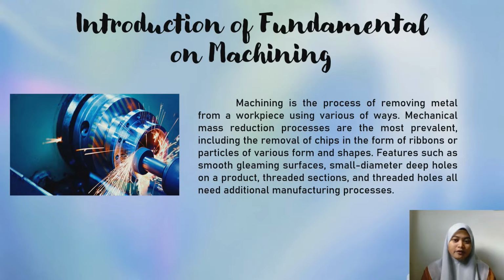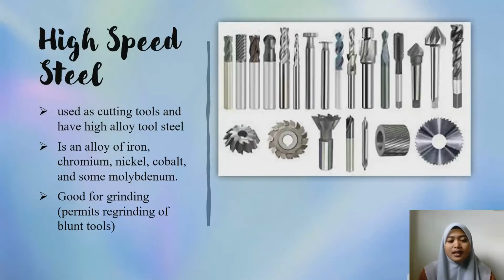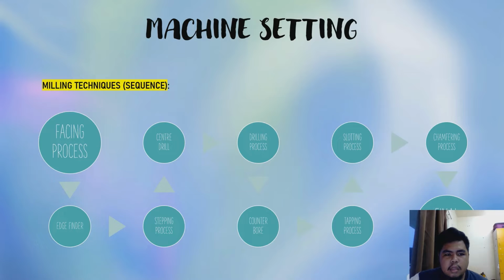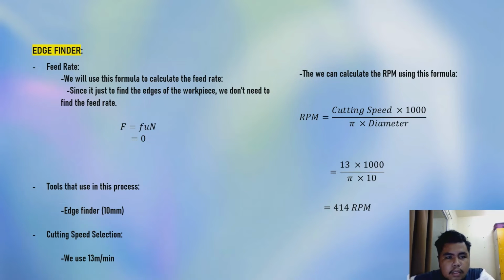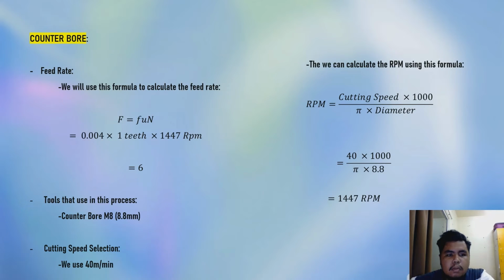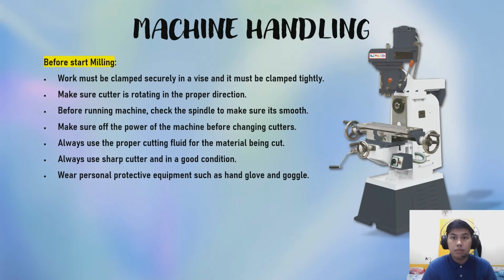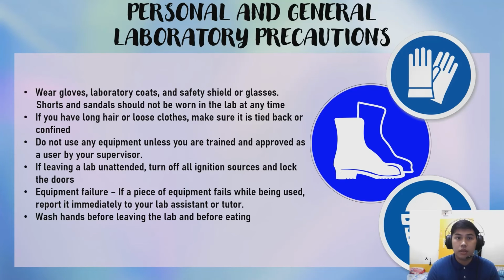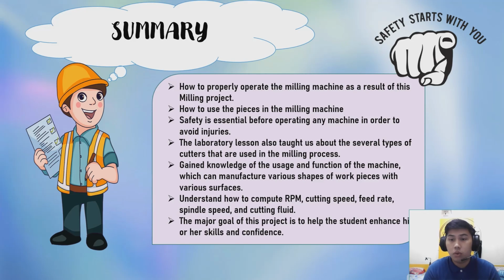PRESENTATION MECHANICAL LAB 2 (GROUP 7)